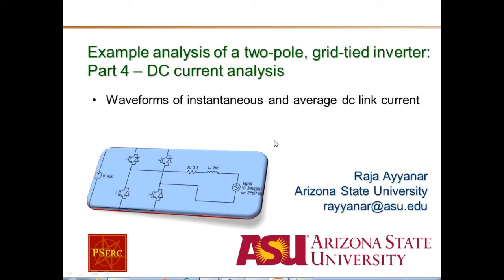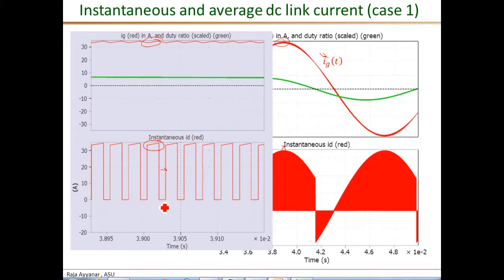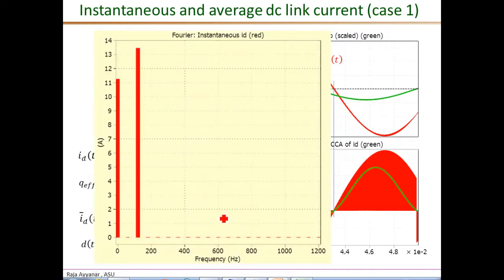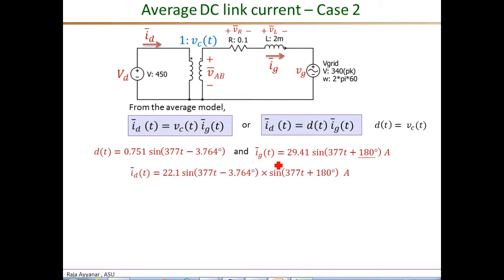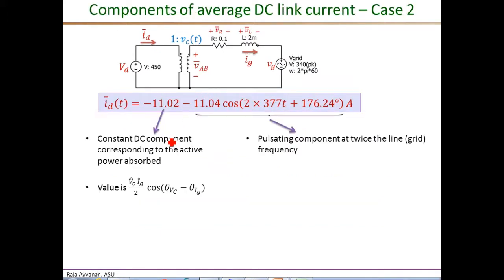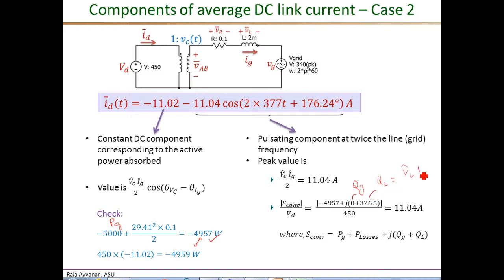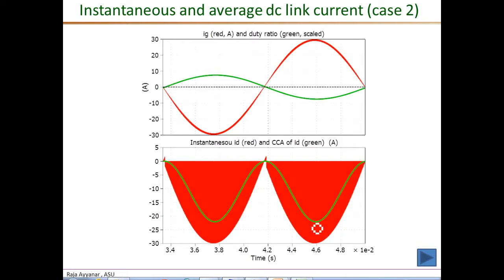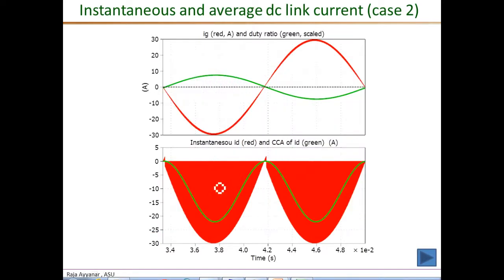Two pole grid tied example part4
Grid tied, two-pole inverter example - Part 4: DC current analysis
PSERC Academy